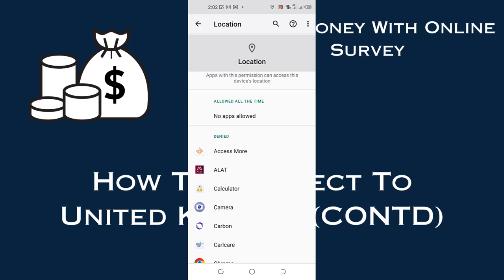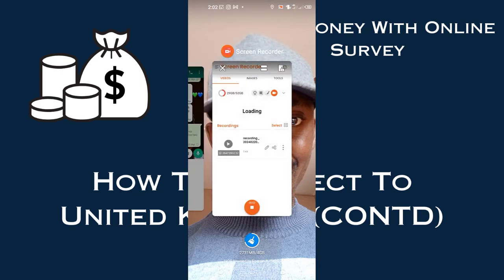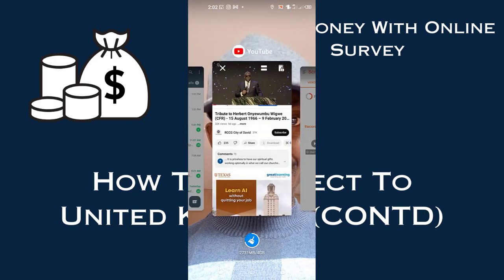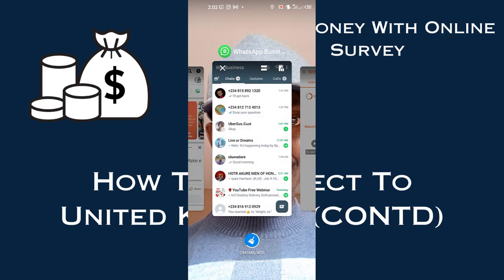How To Make Money Online In Nigeria 5: Swagbucks Tutorial Intro | UK Swagbucks Location Settings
Do you want to know how to make money online in Nigeria without any investment? Then watch this video.

So what I did was to compile a comprehensive course on how to make money using this method. I have sold that course to over 40 students already, most of them from YouTube.

But I will be celebrating my Birthday this month, so I just felt ok, what can I give to you guys, I felt ok, I want to make this course free for about a week or thereabout, but as a way to give back

So I have created a playlist for this course, they are short explainer videos where I show you how to make money from some selected UK websites answer surveys, and play games.

If you have tried to make money this way and you have failed, or u couldn't withdraw your money from the platform, or you could not find tasks to do or whatever, or maybe you don't know anything about making money from surveys, then please watch all the series in the playlist now that I am giving it out for free